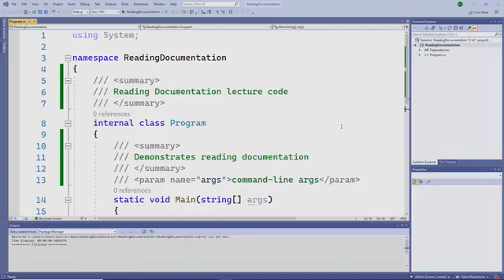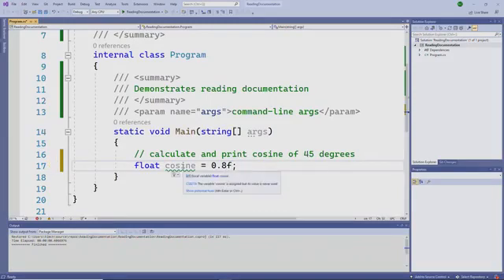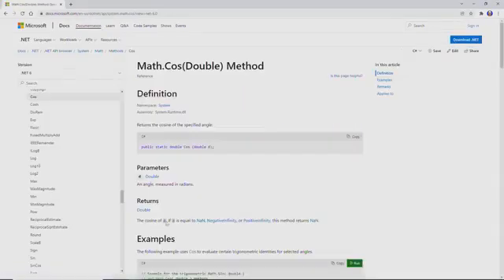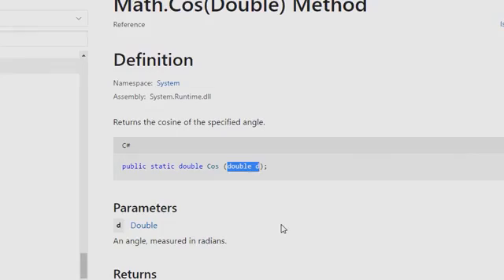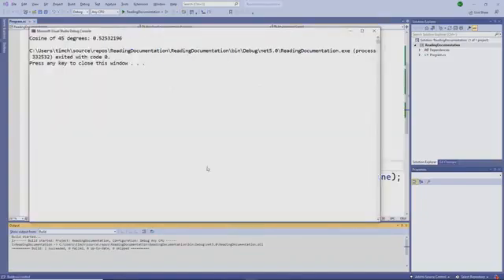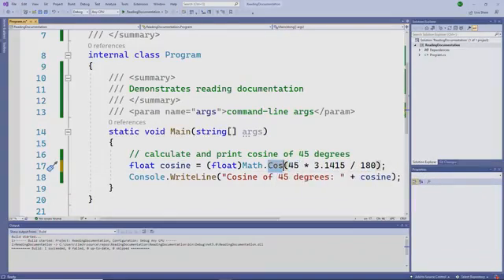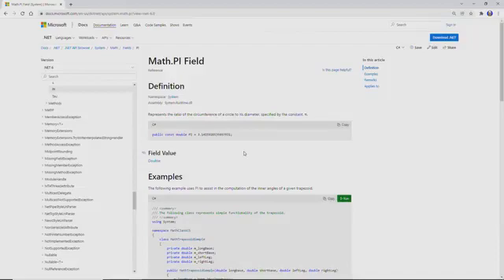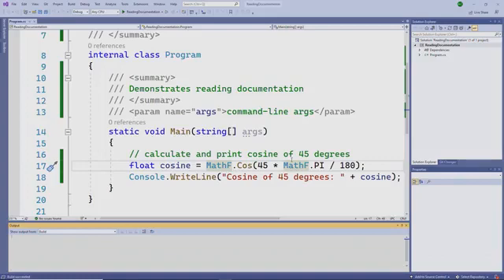C# Reading Documentation